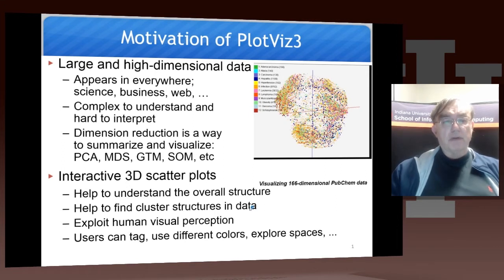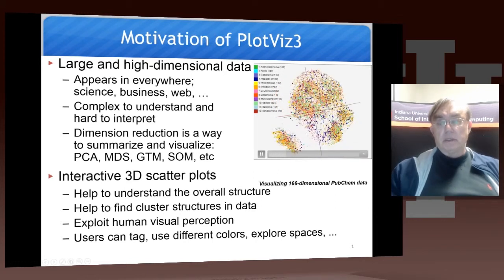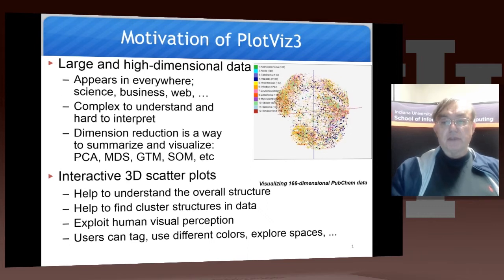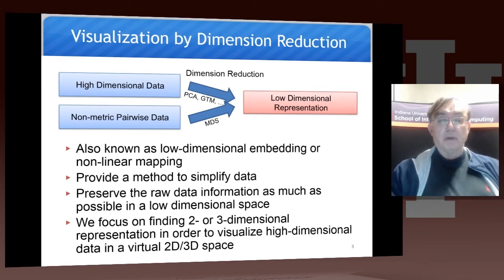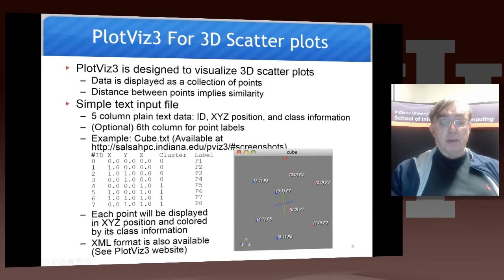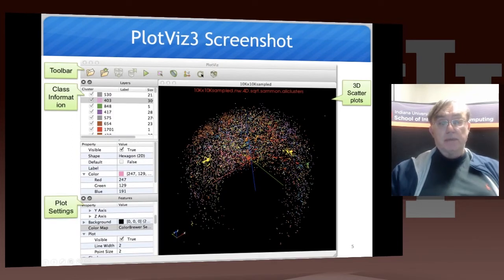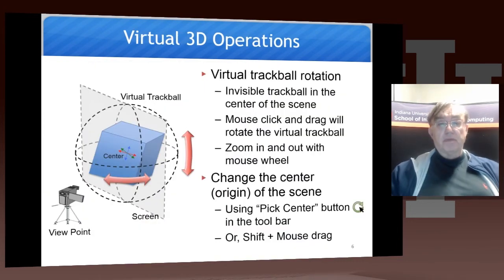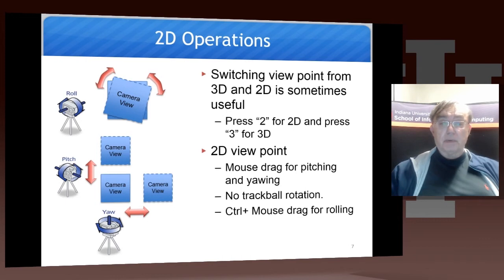IU X-Informatics Unit 11: Plotviz 1: Motivation and Introduction to use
Lesson Overview:
The motivation of Plotviz is that the human eye is very good at pattern recognition and can ''see'' structure in data. Although most Big data is higher dimensional than 3, all data can be transformed by dimension reduction techniques to 3D and one can check analysis like clustering and/or see structure missed in a computer analysis. The motivations shows some Cheminformatics examples. The use of Plotviz is started in slide 4 with a discussion of input file which is either a simple text or more features (like colors) can be specified in a rich XML syntax. Plotviz deals with points and their classification (clustering). Next the protein sequence browser in 3D shows the basic structure of Plotviz interface. The next two slides explain the core 3D and 2D manipulations respectively. Note all files used in examples are available to students.